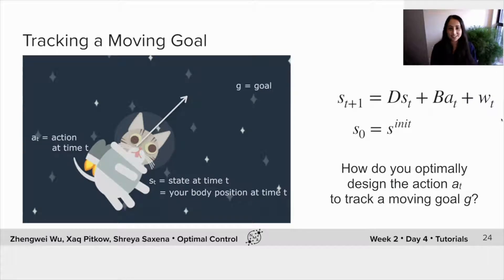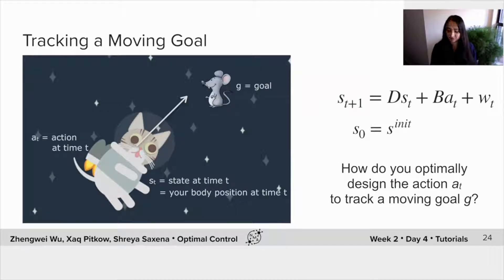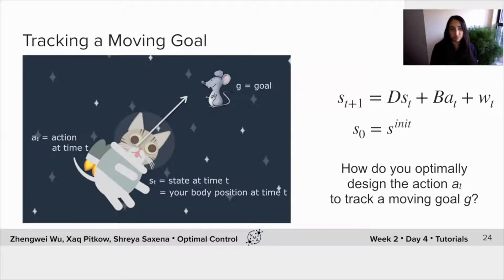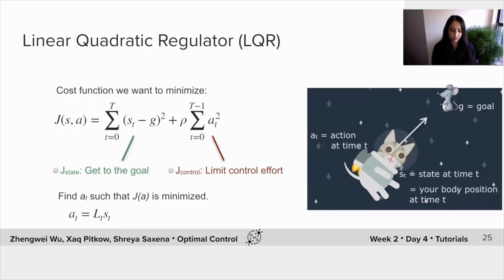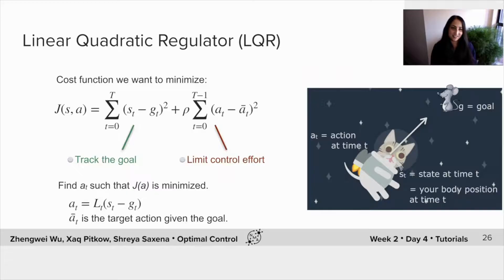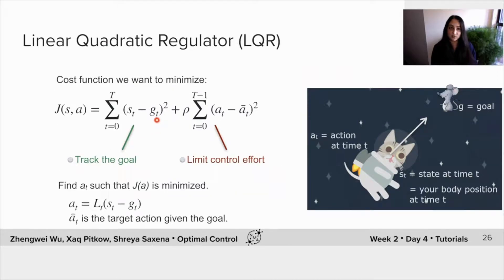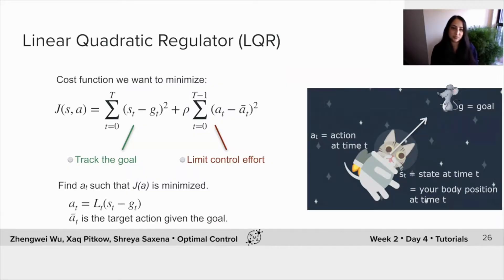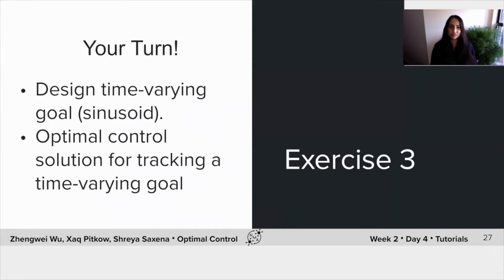Optimal Control Tutorial 2 Video 3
Description: Designing a closed-loop controller to track a moving target.

We thank Prakriti Nayak for editing this video, and Yuvaraj Sekhar for manually adjusting the English captions. Chinese and Spanish translations will hopefully be added at a later point in time.